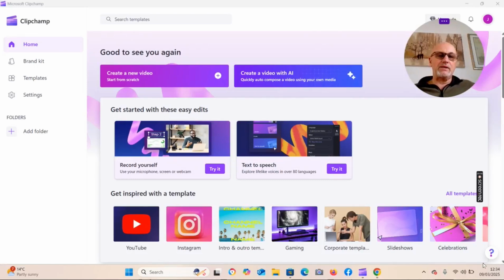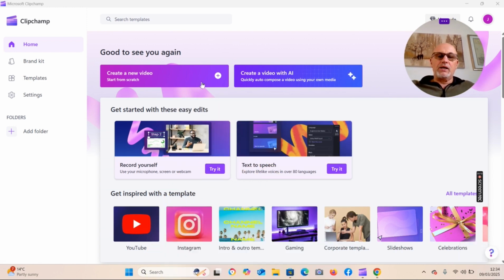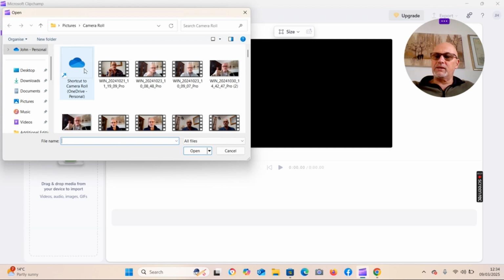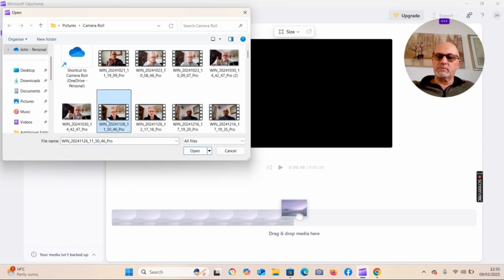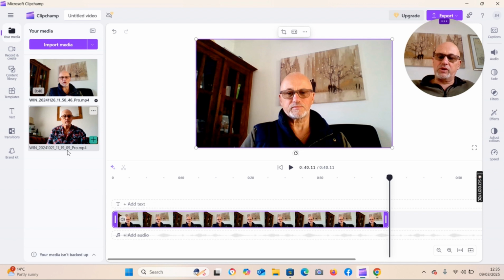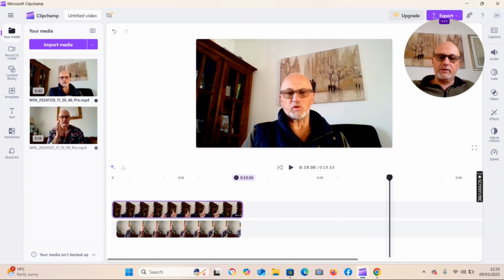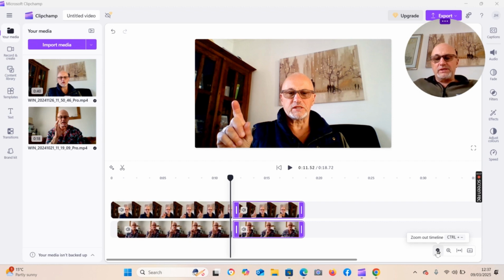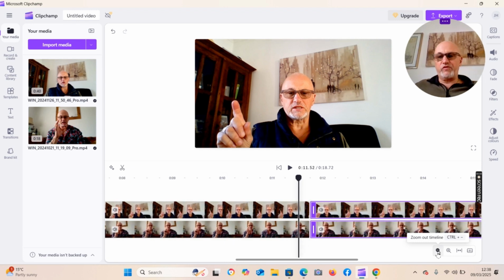Trim Clips Like a PRO in Clipchamp!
Learn how to trim clips like a professional in Clipchamp with this easy-to-follow tutorial. Discover the tips and tricks to efficiently edit your videos and take your content to the next level. Whether you're a beginner or an experienced editor, this video will show you how to master the art of trimming clips in Clipchamp. With these simple steps, you'll be able to create sleek and polished videos that engage your audience. So, what are you waiting for? Dive in and start trimming like a pro today!

To use ClipChamp you need to be on Windows 10 or 11 it was acquired by Microsoft, this is why it might be installed on your Computer.  It was designed to make video creation free and easy even for people with little video editing experience.

In this ClipChamp tutorial
00:00 The Intro
00:17 Importing the media
00:53 Cropping the timeline
01:00 Cutting multiple clips with the scissors above the timeline
01:20 Zooming In and Out of the Timeline
02:04 The Outro